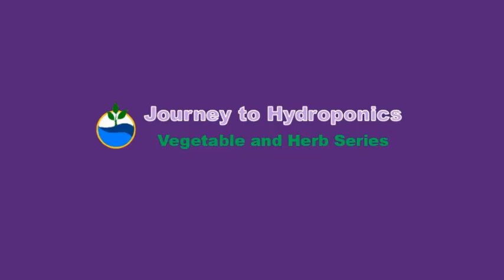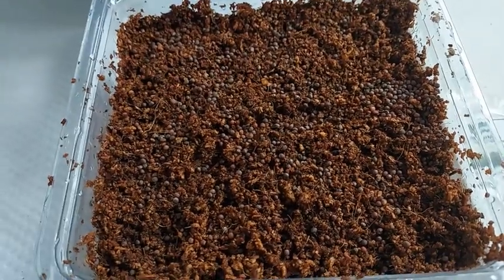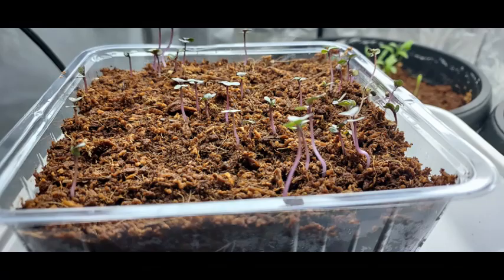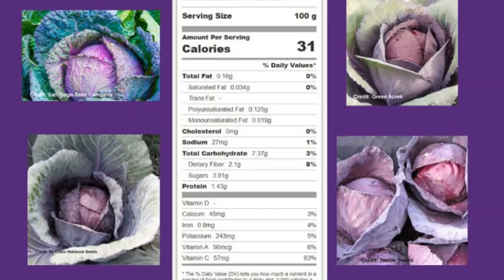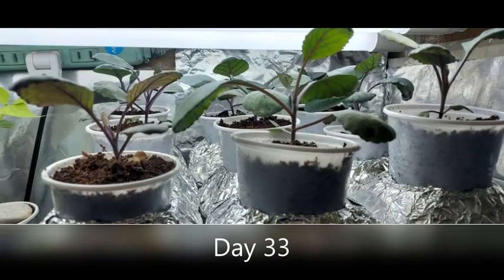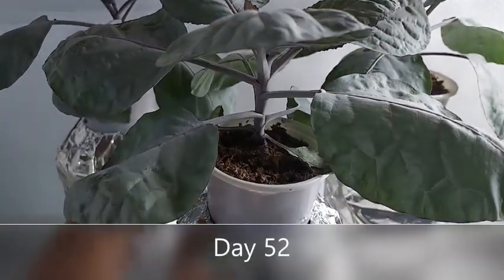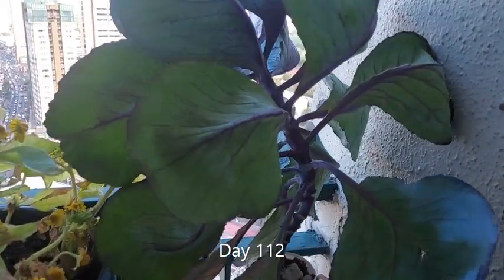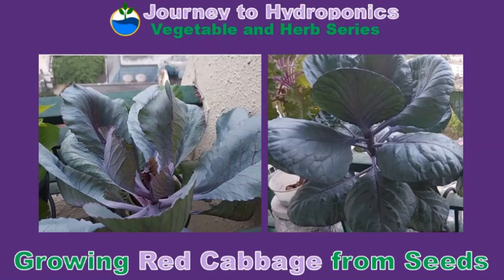Growing Red Cabbage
I’ve always wanted to try growing cabbage.  But it is a cool weather vegetable and I live in a tropical country – so  my area is not exactly what you call ‘cool weather’.

I was curious to know what would happen if I tried growing my red cabbage microgreens into mature plants.

So Welcome to Journey to Hydroponics.  In this vegetable series, I’ve chosen to grow the Red Acre Cabbage from seeds.